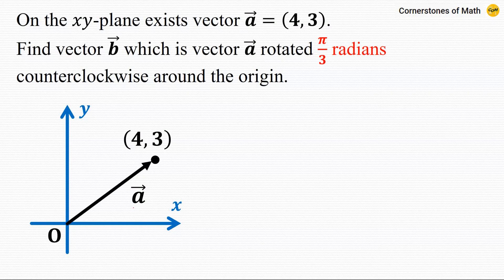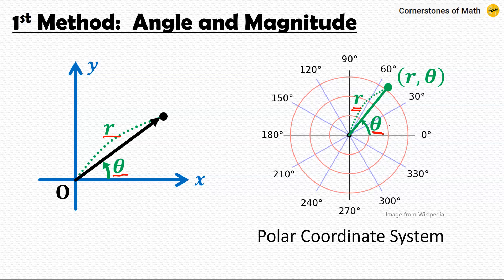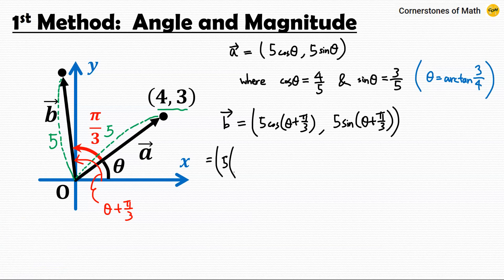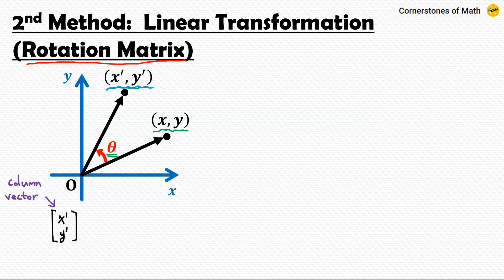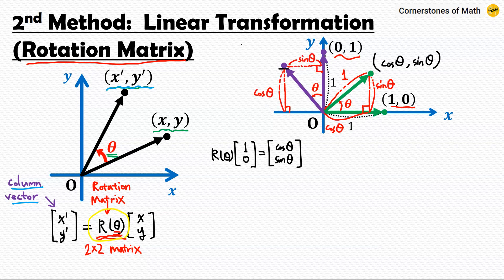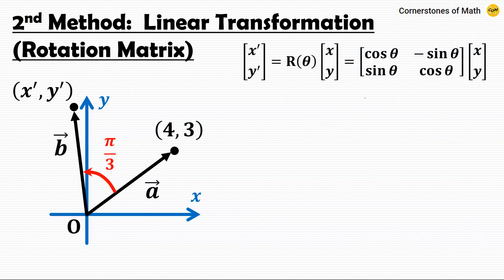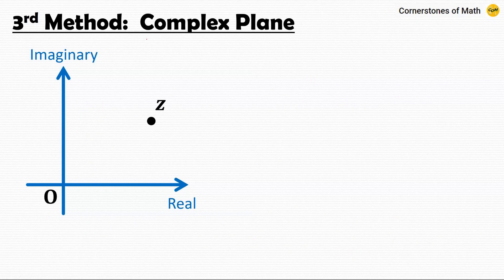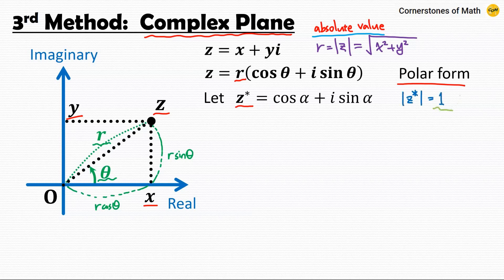How Can We ROTATE Vectors/Points? 3 WAYS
0:00  Introduction to the Problem
0:45  1st Method:  Angle and Magnitude
3:31  2nd Method:  Linear Transformation (Rotation Matrix)
7:29  3rd Method:  Complex Plane

In this second vector video (check the link below if you haven't watched the first one; it is also quite interesting), I explain how we can ROTATE vectors or points on xy-plane.  There are THREE famous methods to rotate vectors/points, and they are all definitely worth remembering.